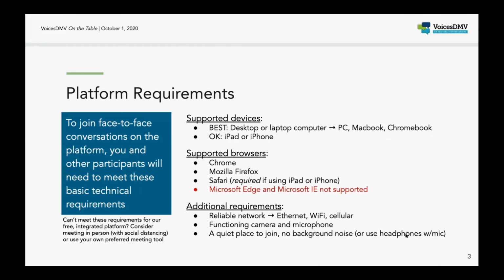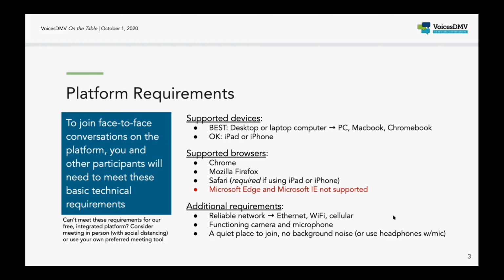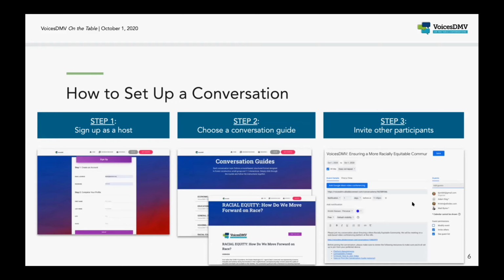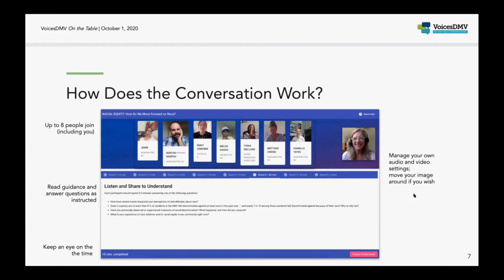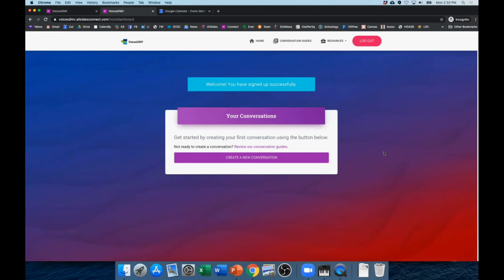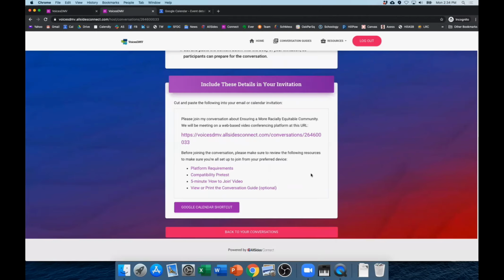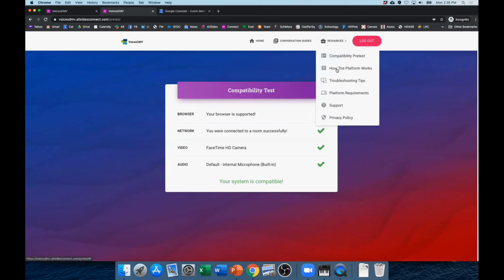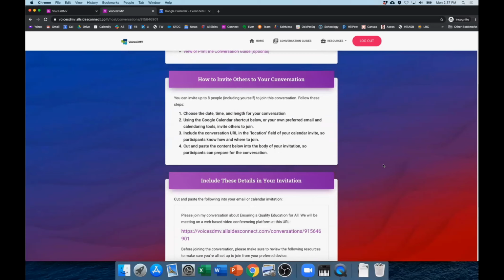VoicesDMV On the Table Training Video - How to Host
This video offers detailed instructions on how to host a conversation on the VoicesDMV platform.